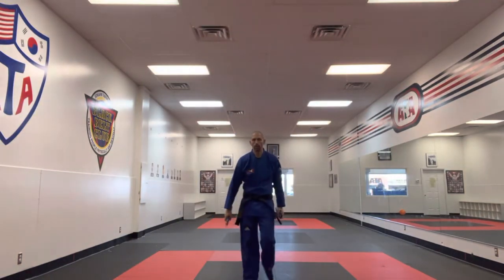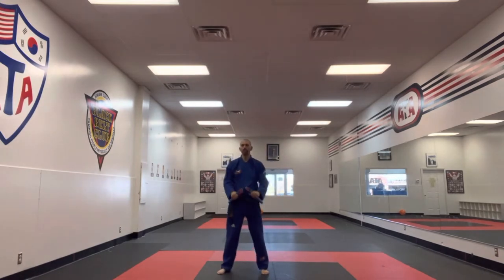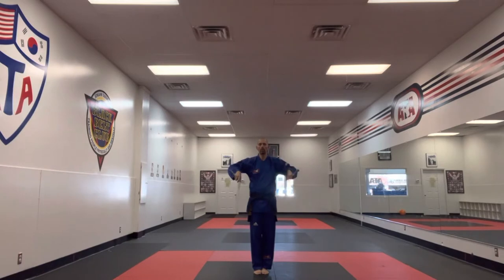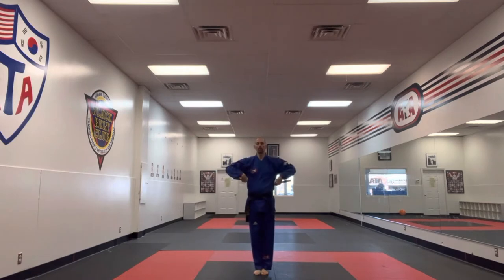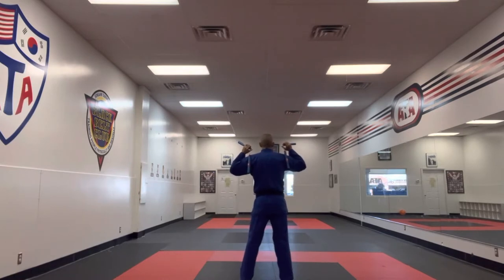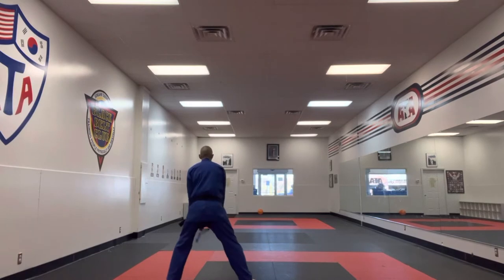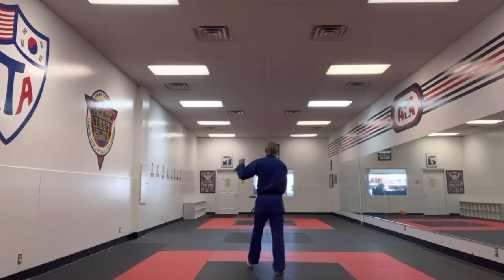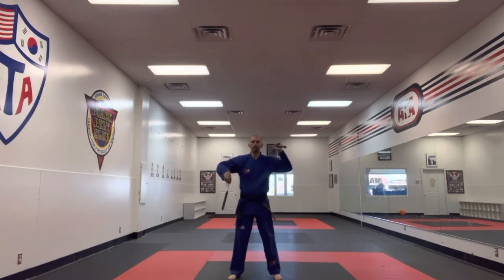Black belt weapon short form MC DSJB